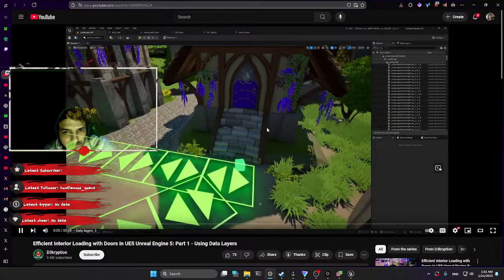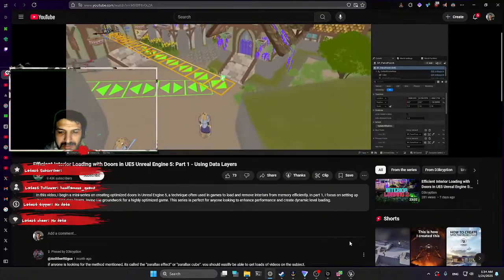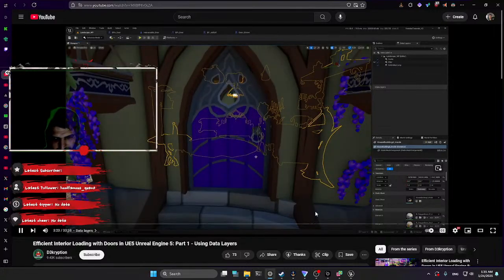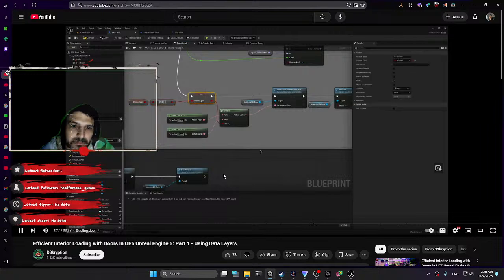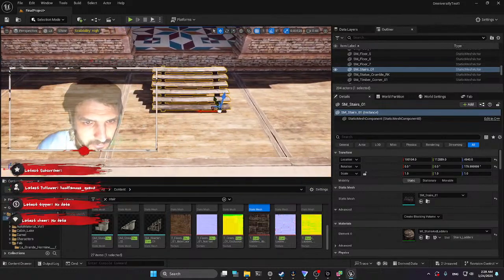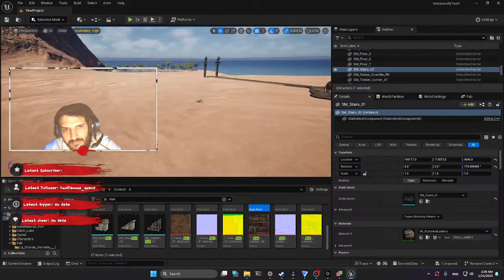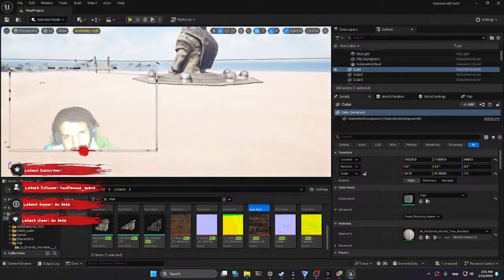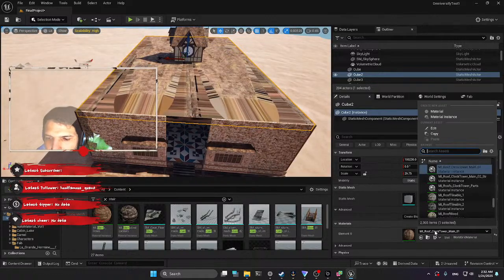[AR/EN] Morocco Game Development Unreal Engine